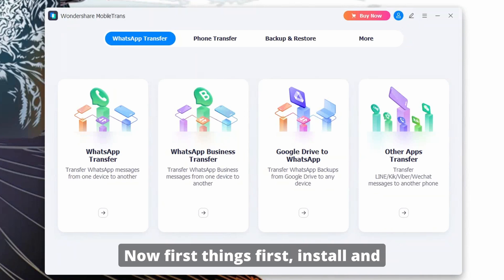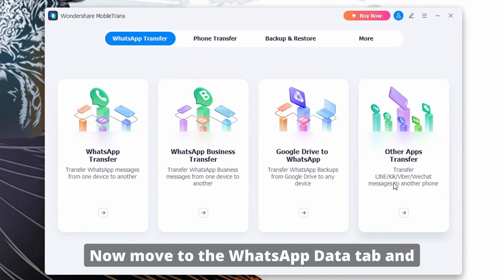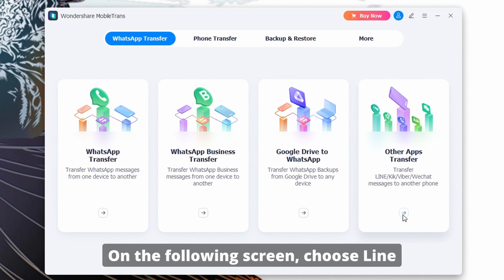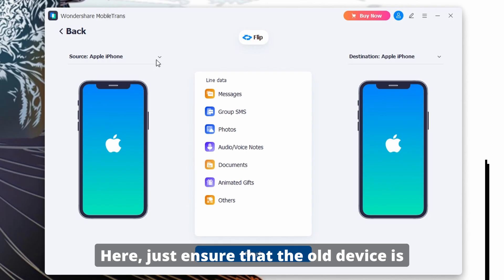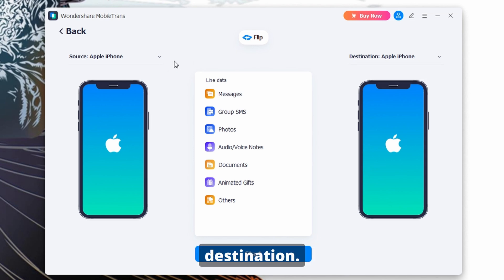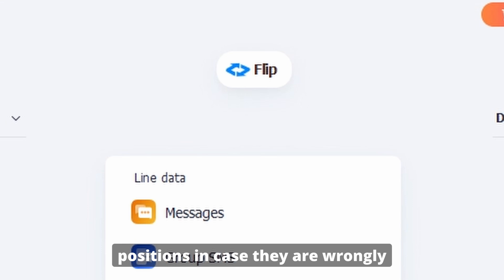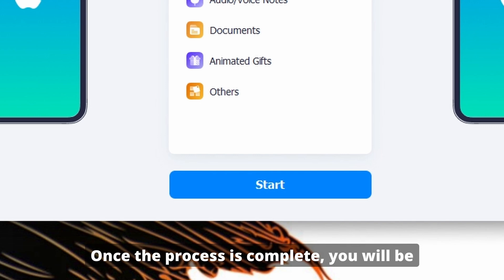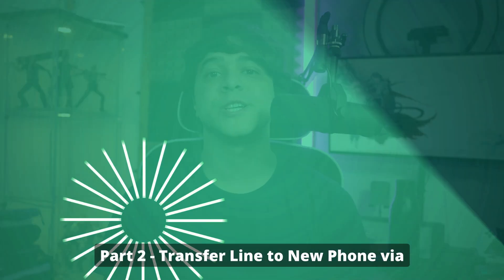3 Easy Ways to Transfer LINE to New Phone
Got a new phone and wondering how to transfer your LINE chats, photos, and files without any hassle? We've got you covered! In this video, we'll walk you through three simple and effective methods to transfer your LINE data to your new device.
Need more details?

🎥 Chapters:
0:00 Introduction
0:33 Transfer Line to new phone using MobileTrans
1:42 Transfer Line to new phone via iCloud for iOS users
2:50 Transfer Line to new phone via Google drive for Android users
4:00 Conclusion